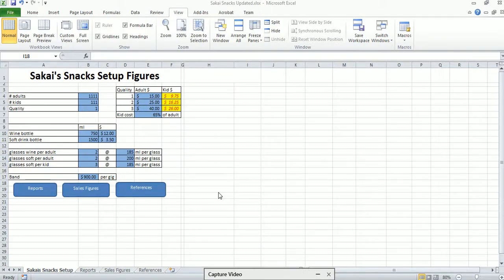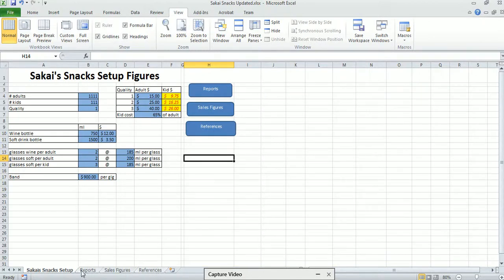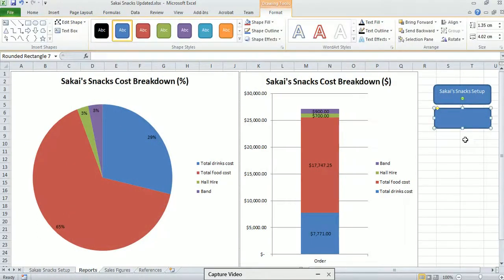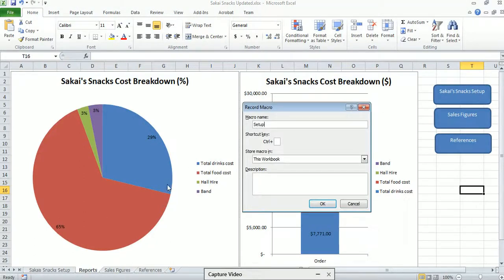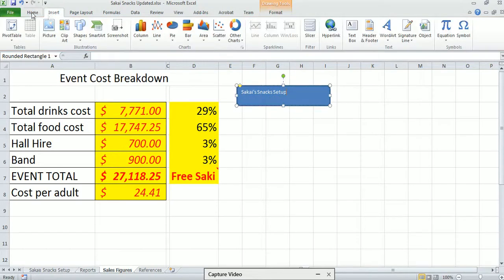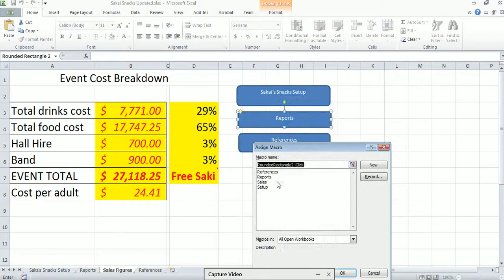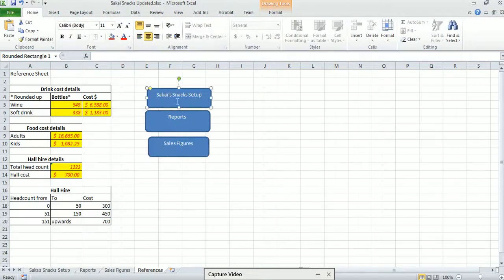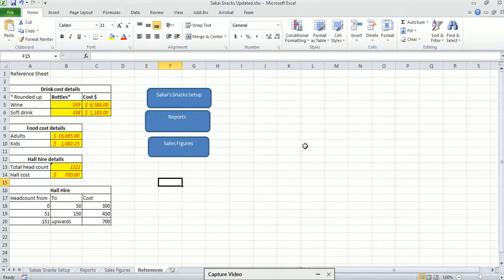Excel Key Knowledge - Creating Menu system with Macros and Buttons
Creating a quick menu by using macro creation and the use of rounded rectangles as buttons.